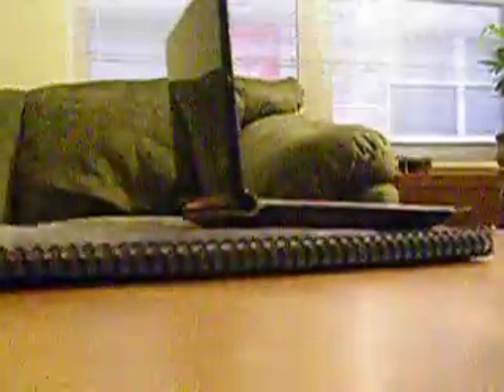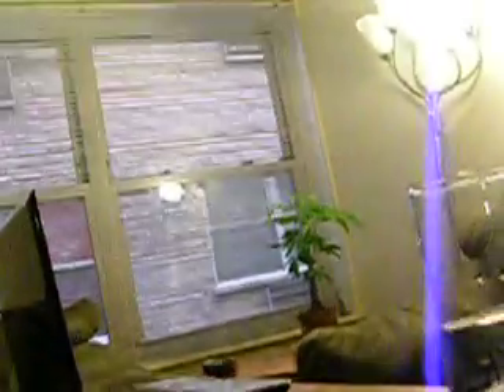Apartment tour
For Lyze!